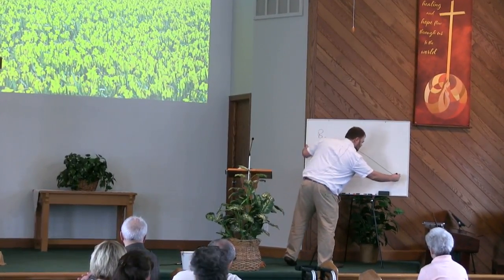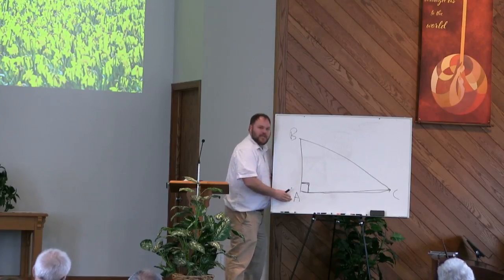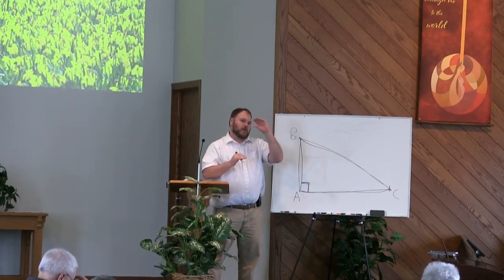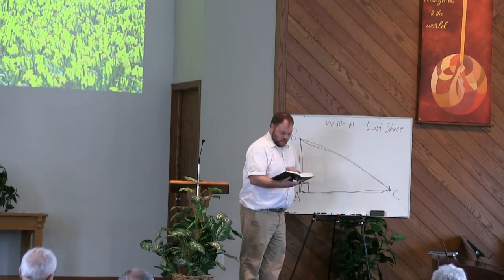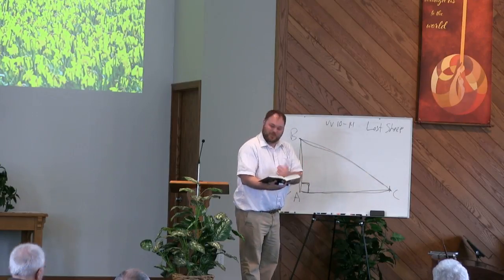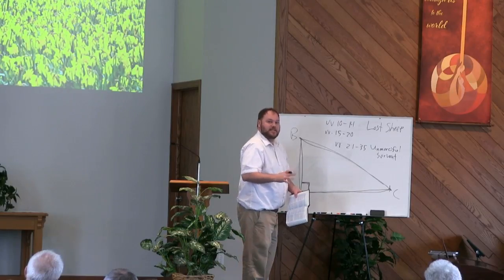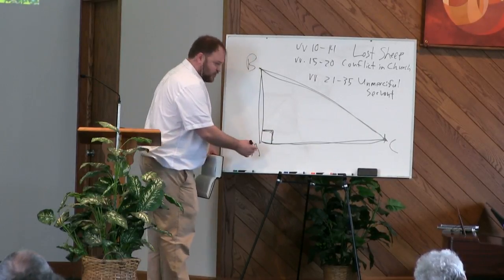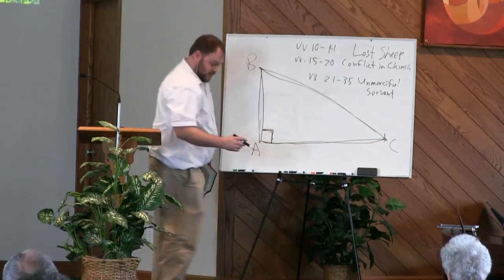"Where Two or Three Meet" by Jacob Dodson (3/26/2017)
The book "Reconcile" by John Paul Lederach is a source of inspiration for this sermon.